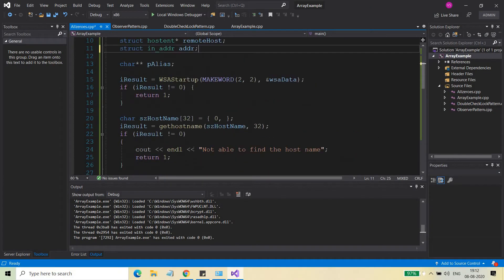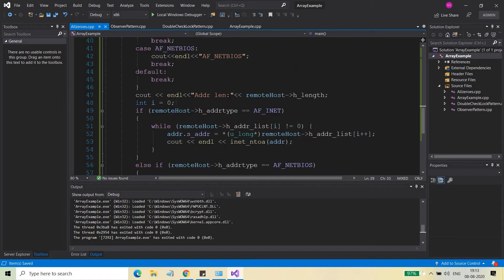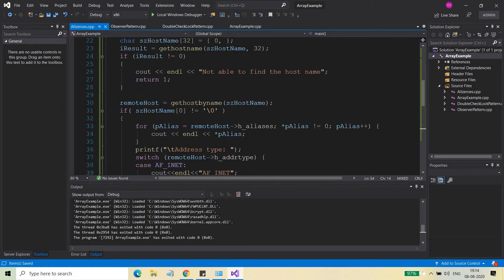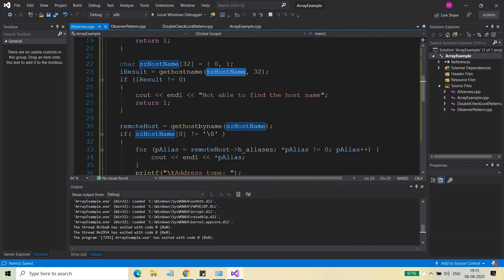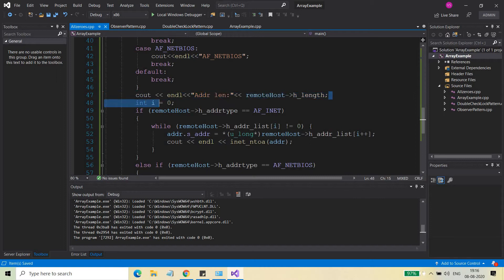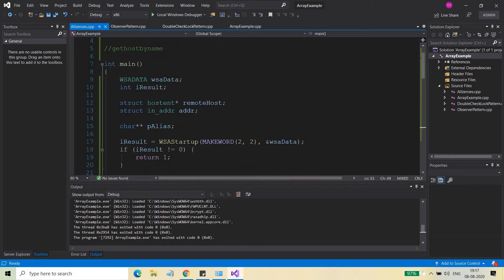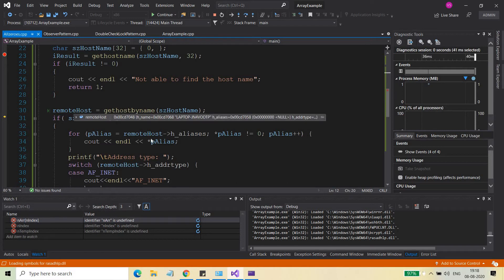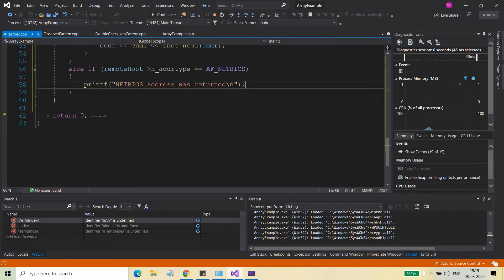gethostbyname API with C/C++ Soket program Part 1 || English || Vikash Shakya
gethostbyname
gethostname